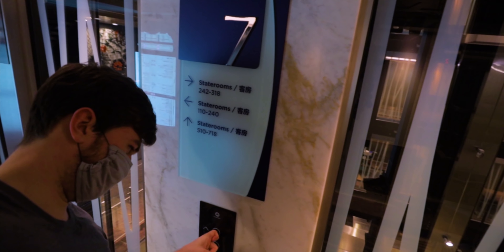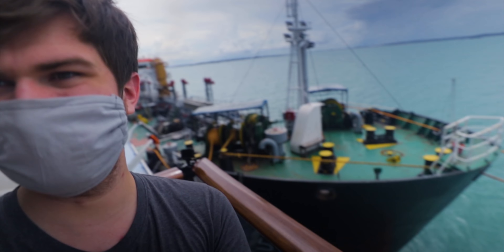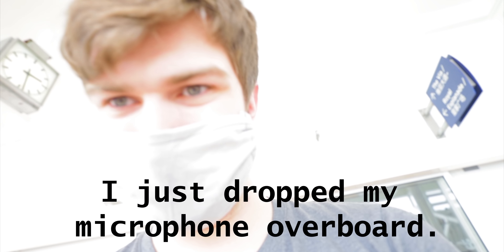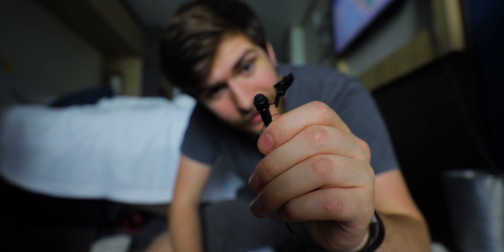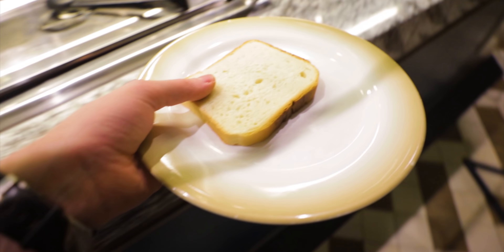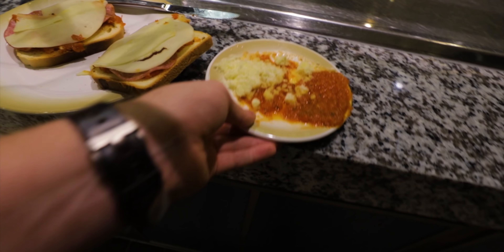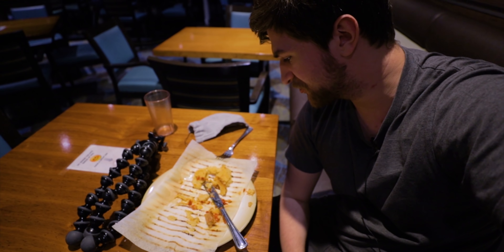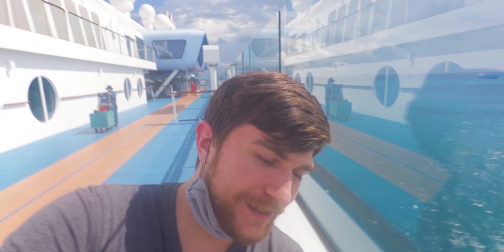How do we get FOOD!? | COVID-19 Shutdown | Royal Caribbean Crew Vlog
Come along for the ride as we resupply the ship in Singapore!

GEAR:
Cameras: Canon 6D MKII
Lens: Canon 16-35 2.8L MKIII and 85 1.4L
Software: Premiere Pro CC
Mic: Rode Video Mic Pro+ and some random lav mic that I found in my gear